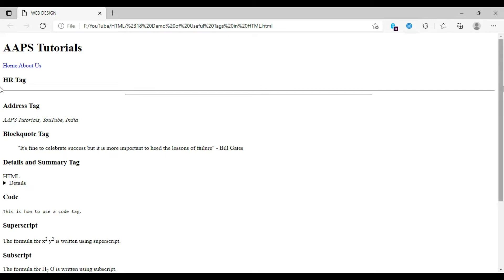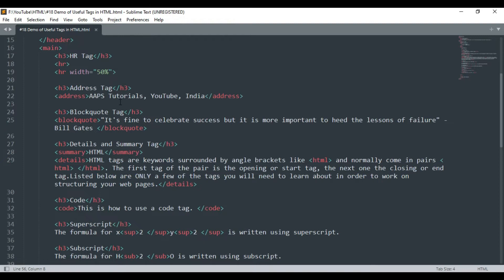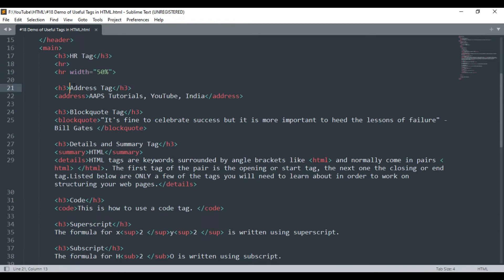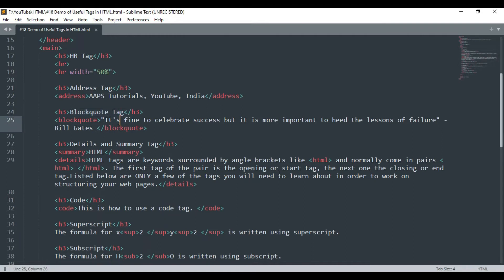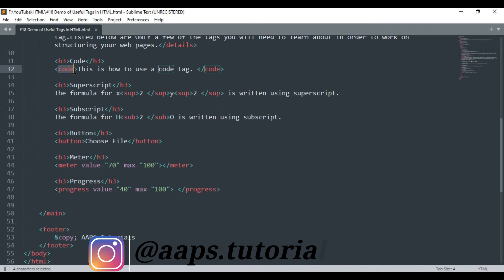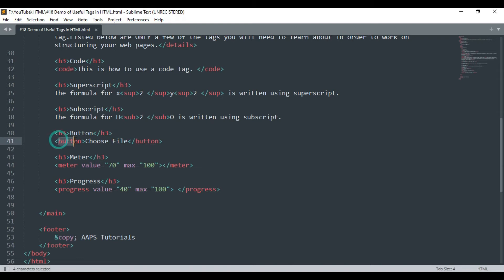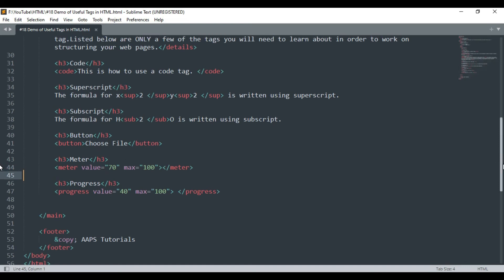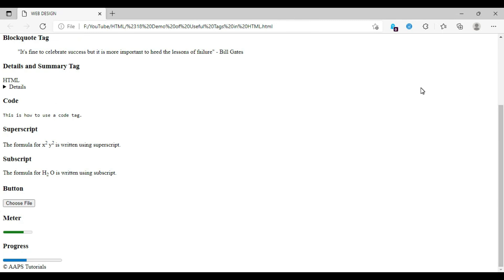#18 Demo of Useful Tags in HTML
HTML Tutorial for the Beginners: Learn HTML for a career in web designing and web development. This tutorial will help you learn about the Useful Tags in HTML.

HTML5 came up with many more new tags making it easier for the users to Work with the structure of the website. HTML5 introduced many new block
level tags which included containers such as article, section, aside and main HR Tag, address tag, blockquote tag, details along with the summary tag.
​All the best for your learning!!